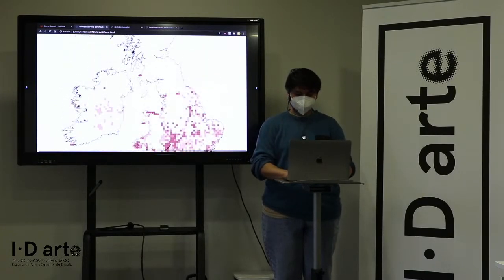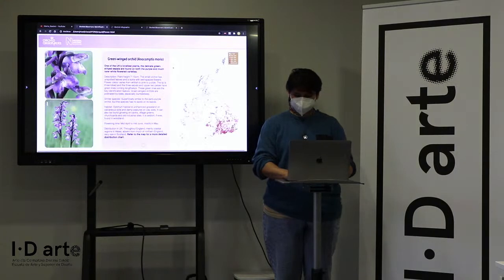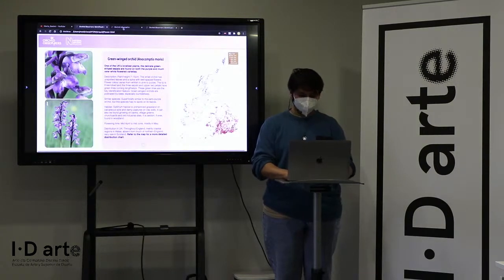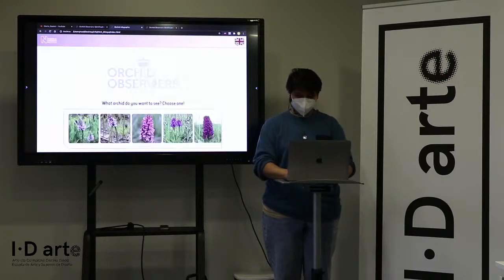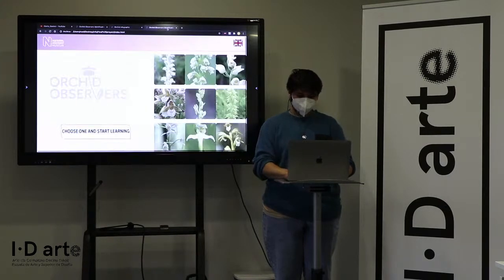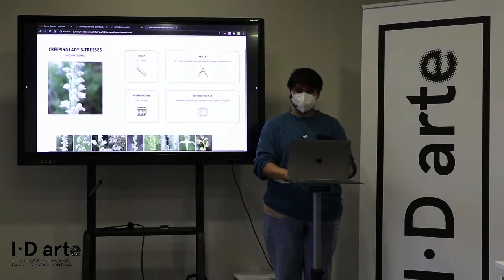Infographic Design , EEAASS Graphic Design Degree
Presentación de resultados Infografía, EEAASS Diseño Gráfico 3ºA